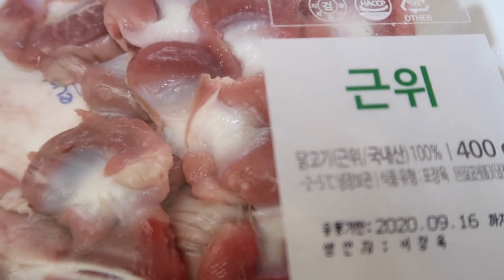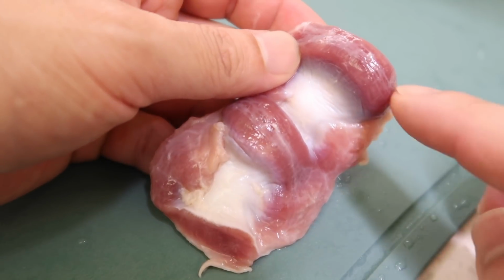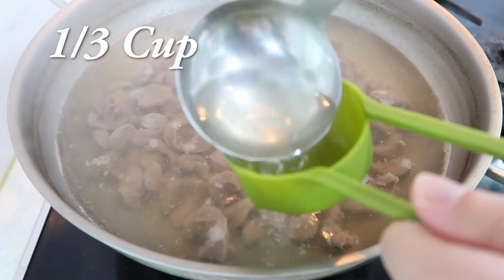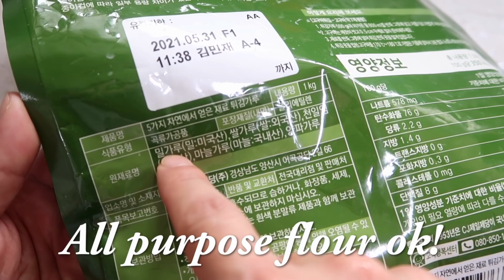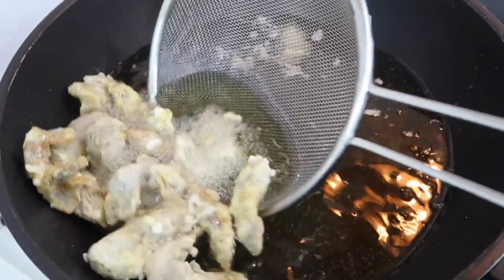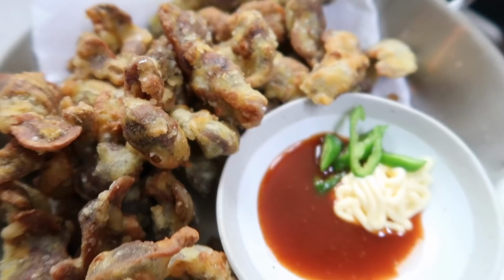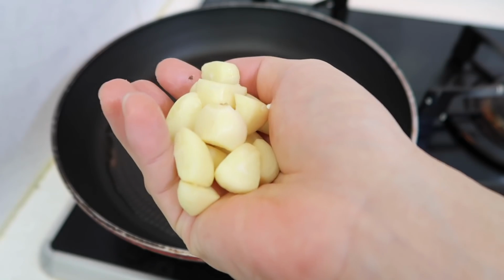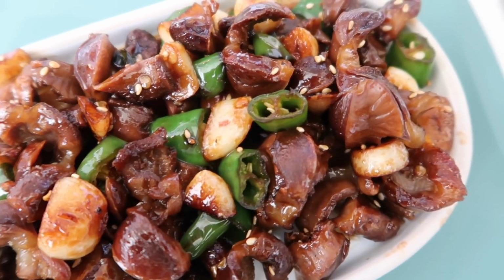How to: Korean Chicken Gizzard! 2 Ways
Today, we're doing Korean Style Chicken Gizzard! Woooo-hoooo, who else is excited? Daniel will break down how to clean it, cut it and make it tender. Tender enough but still with that signature crunchy flavor. Today, we're showing you two of the most popular ways to enjoy it in Korea - deep fried, and stir-fried (닭똥집튀김 & 닭똥집볶음)